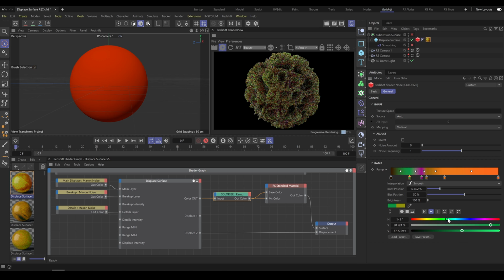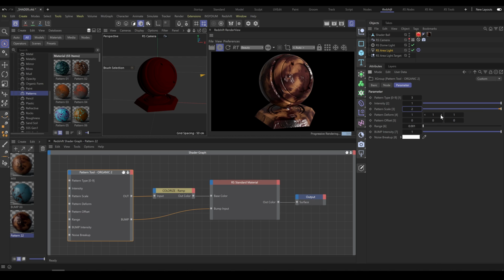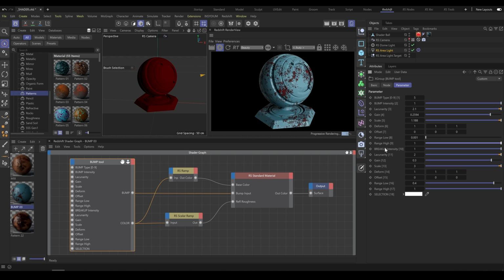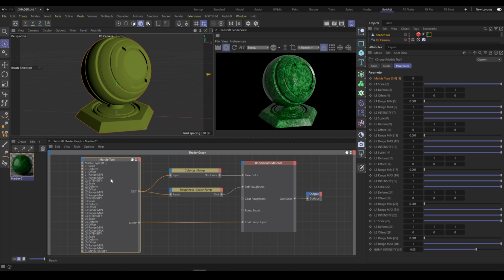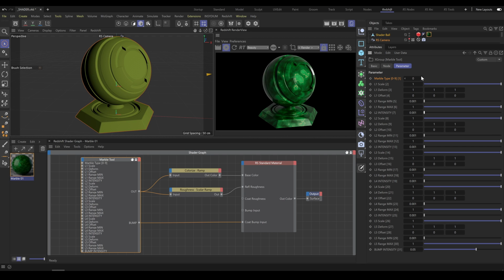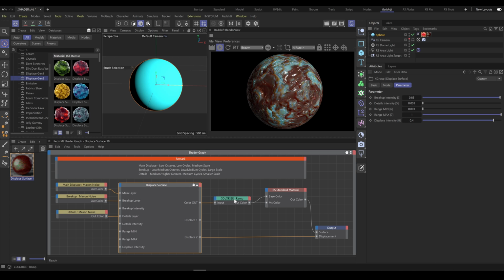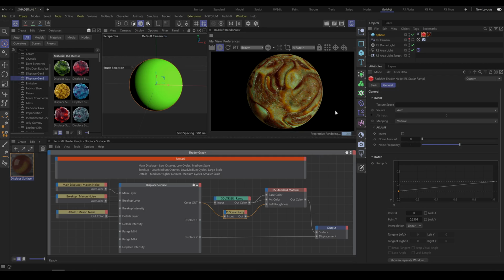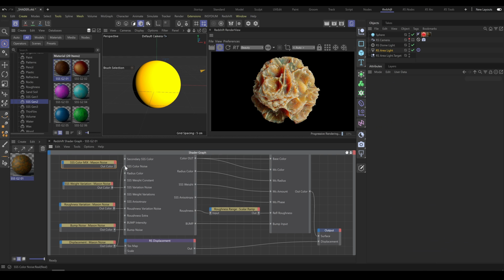C4D/Redshift Material Library - How it Works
Another free tutorial from our Fully Procedural C4D 2023 / Redshift 3.5 Material library.